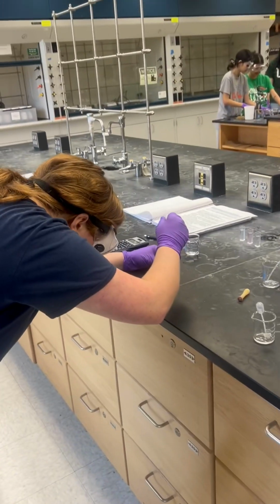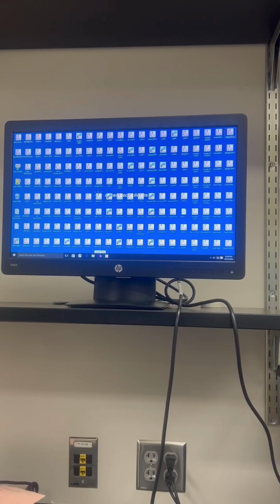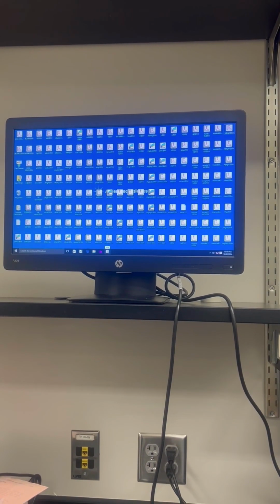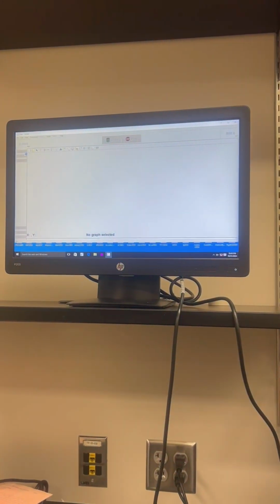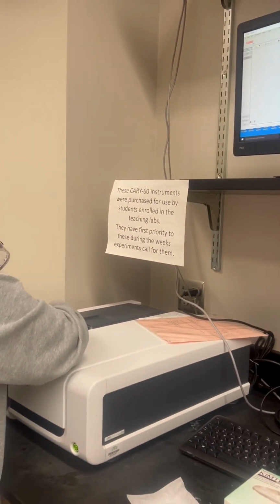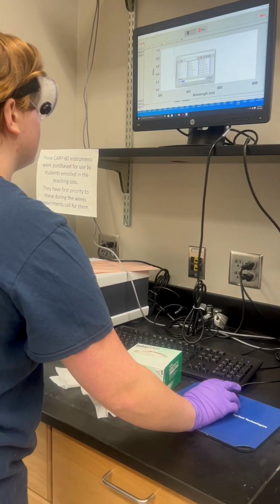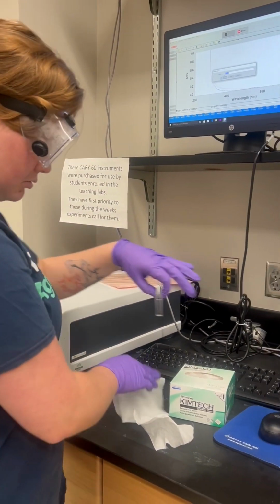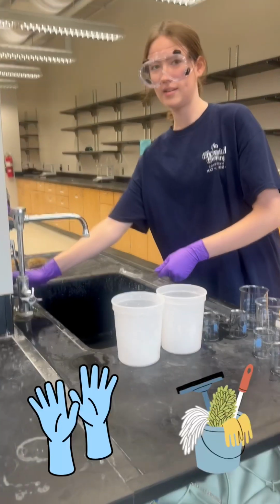November 17, 2024